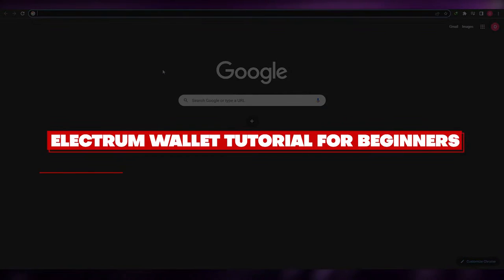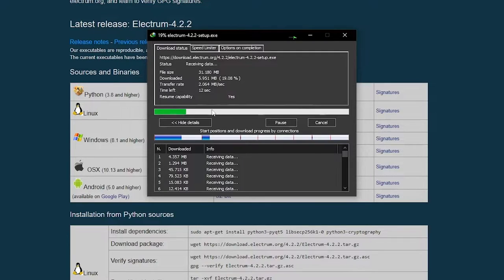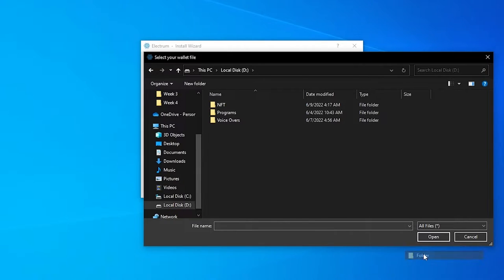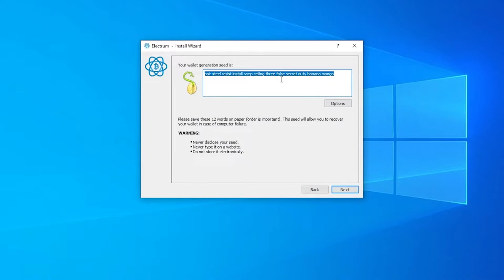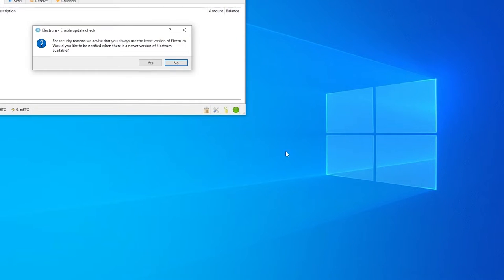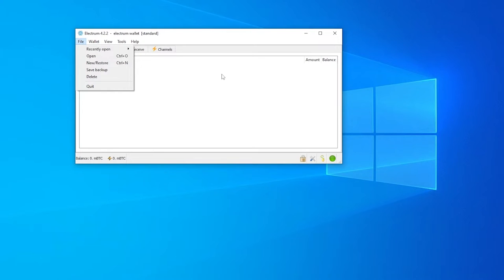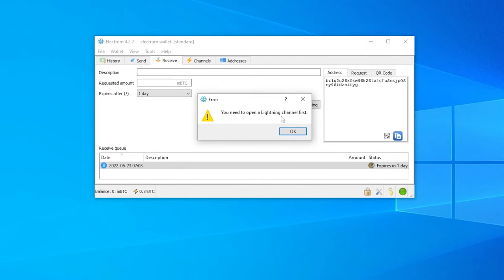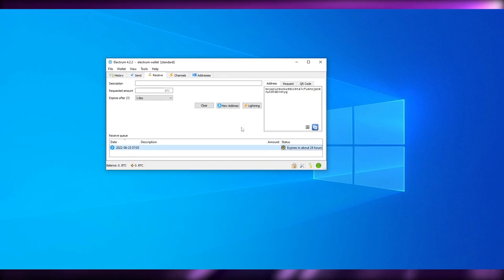How To Setup And Use Electrum Wallet | Tutorial (2024)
In this video I show you How To Setup And Use Electrum Wallet. This is super easy and learn to do it in just a few minutes by following this helpful tutorial.